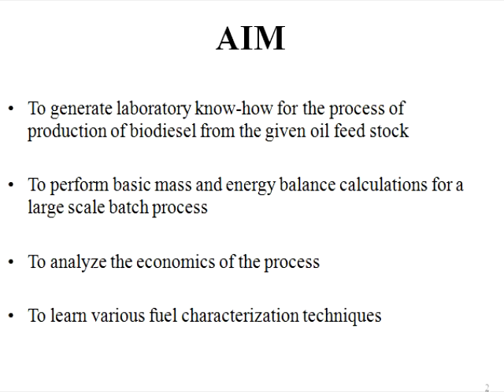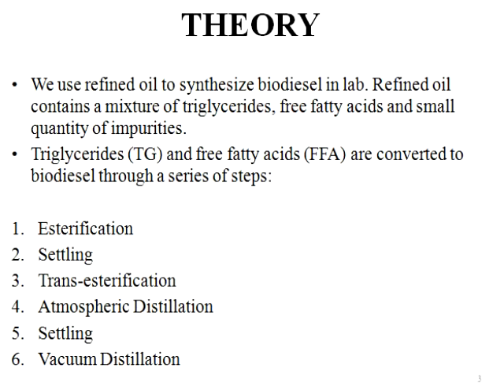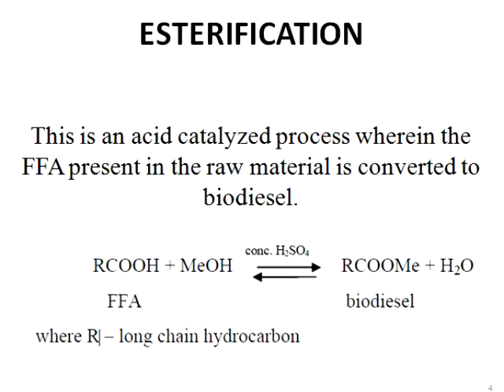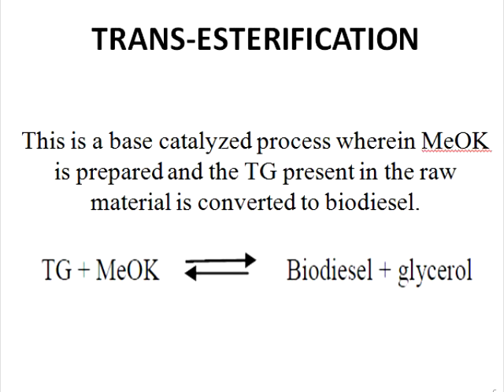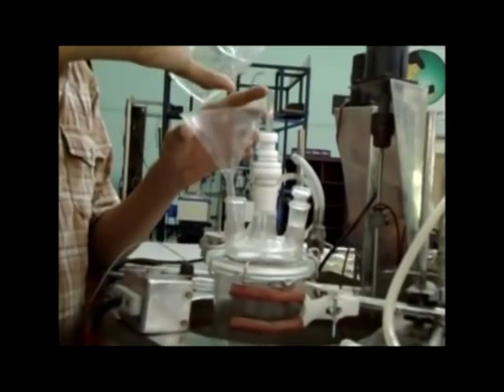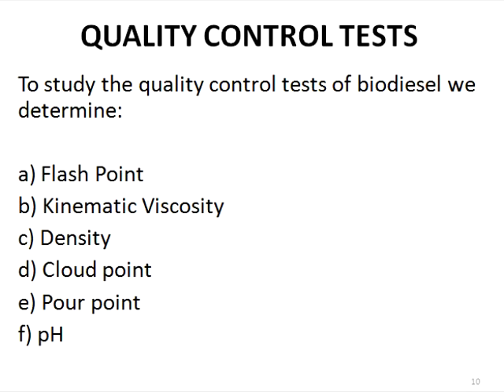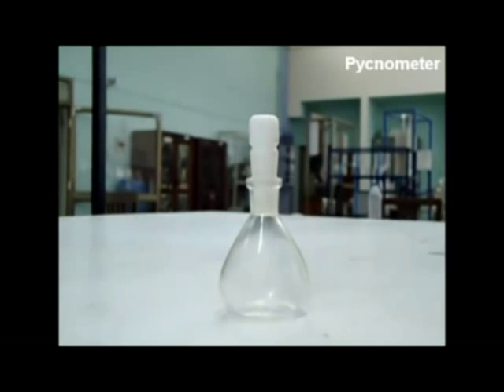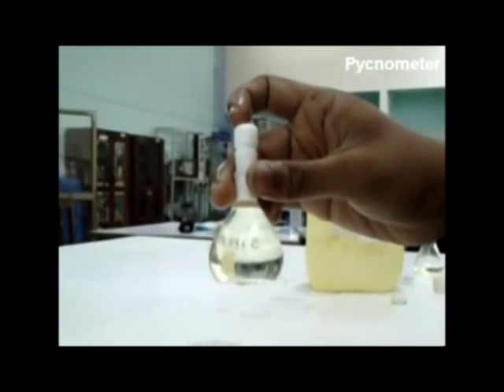BioDiesel Lab Manual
Biodiesel Lab Manual for CL 433 Lab Experiments